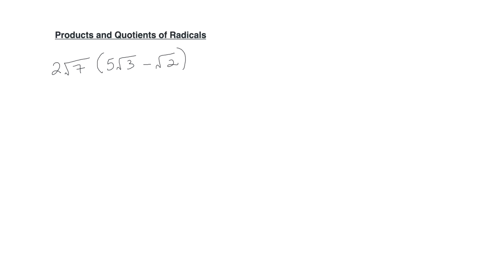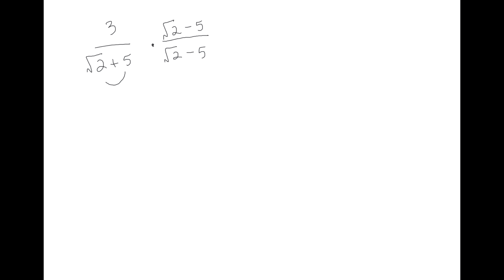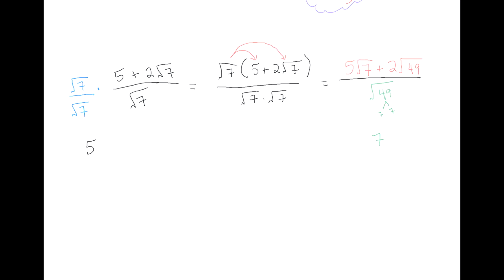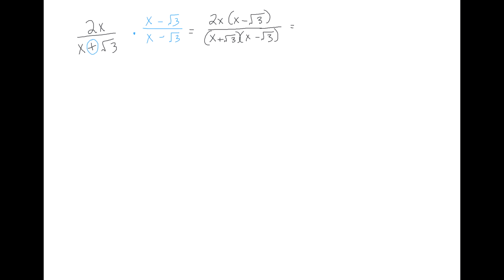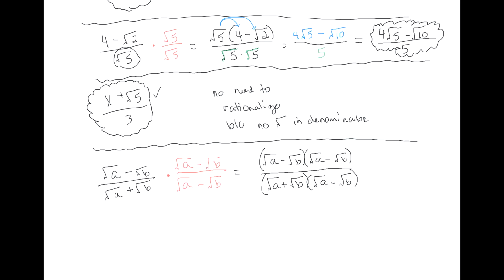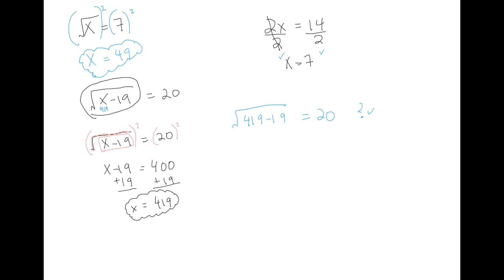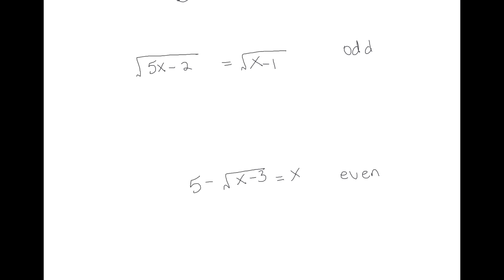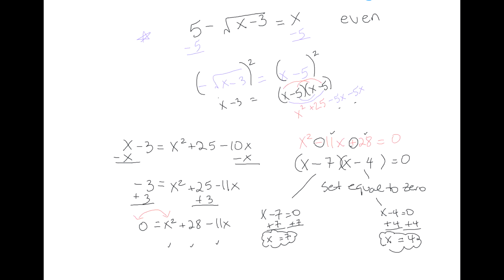Radical Equations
Isolate the radicals and square both sides to solve

⎷x = 7

10 + ⎷x + 4 = 7

9 + ⎷x + 4 = 11

5 - ⎷x - 3 = x

3⎷x + 4 = 3